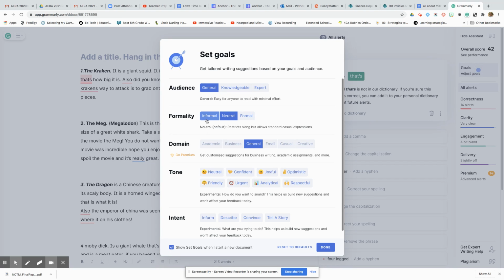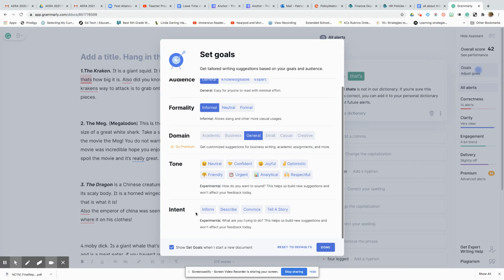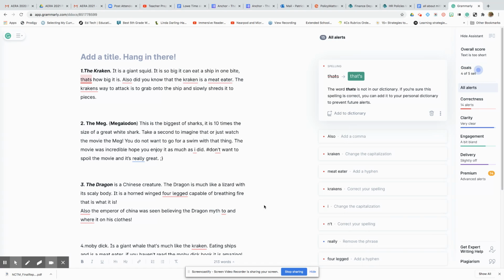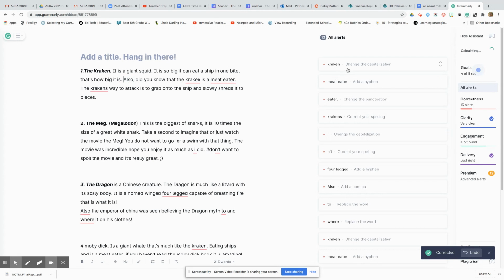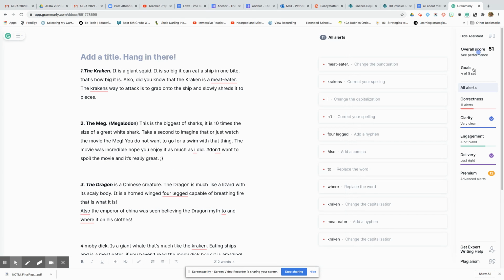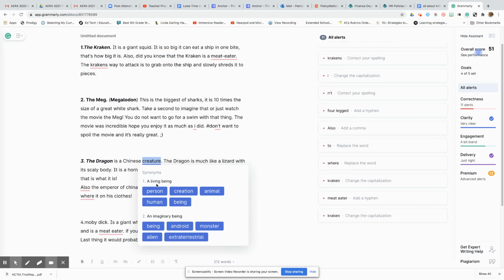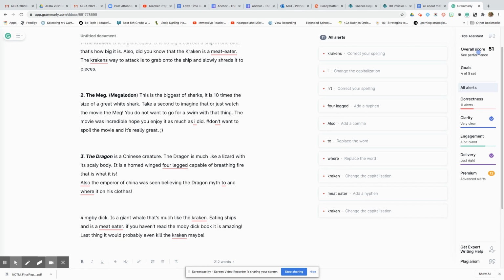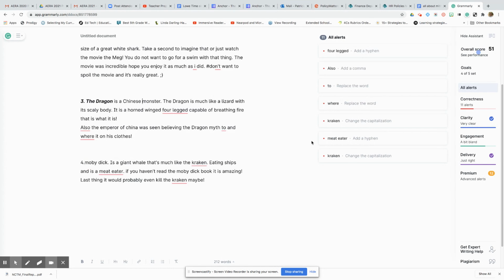Using Grammarly for kids by kids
In this video for kids by kids explains how to use Grammarly for writing any kind of text.  Learn how to analyze your writing for an audience with Grammarly.